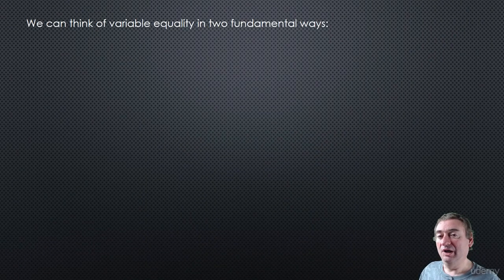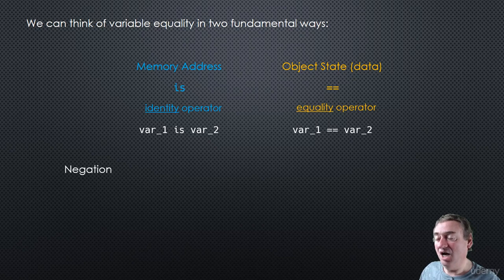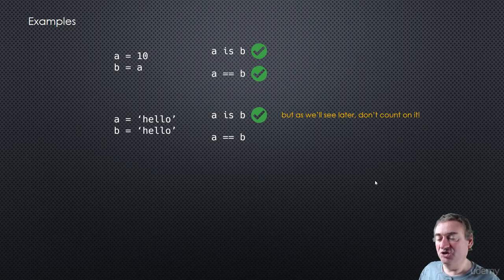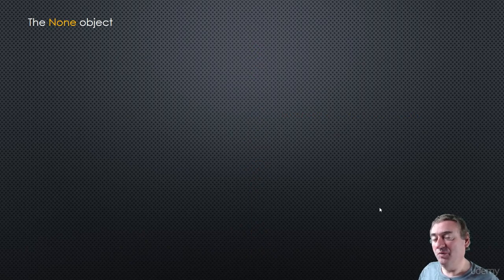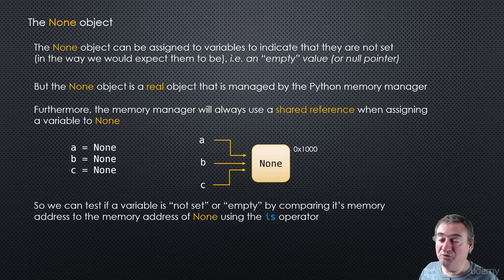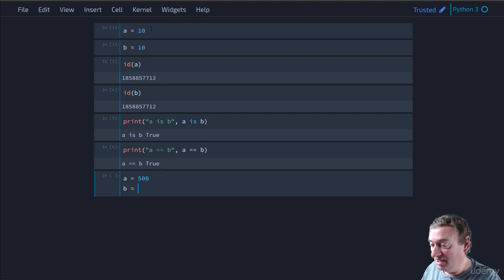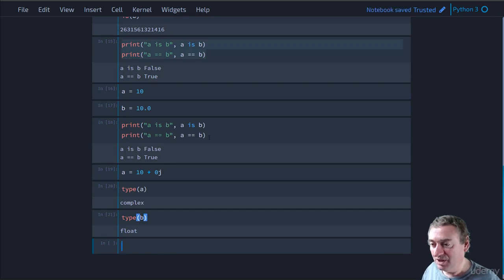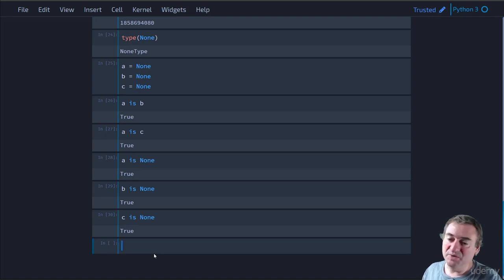2.10 - Variable Equality in Python